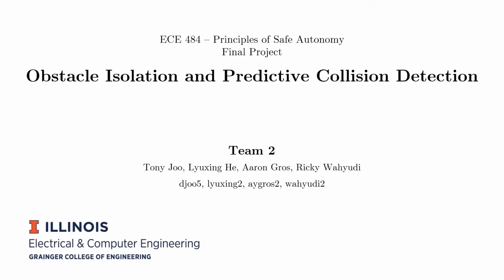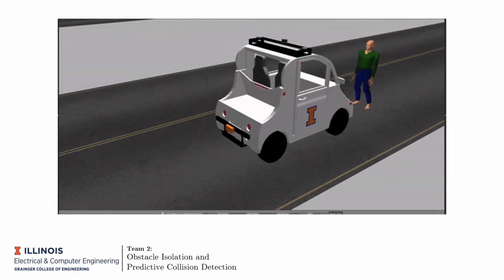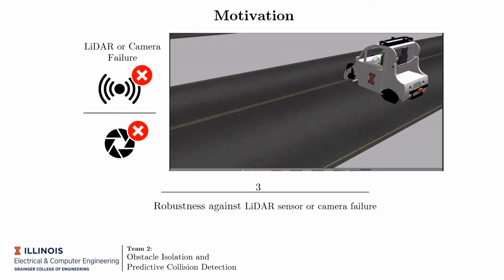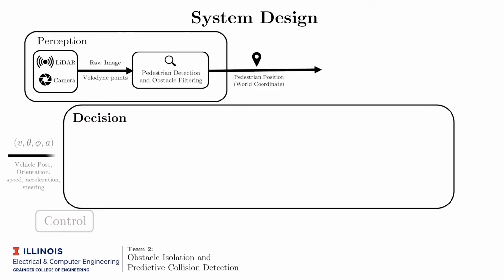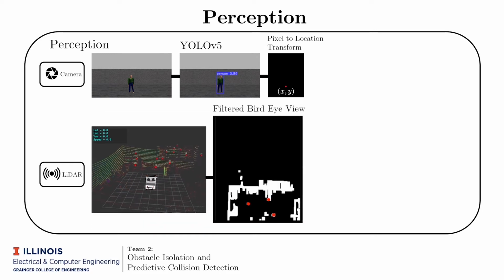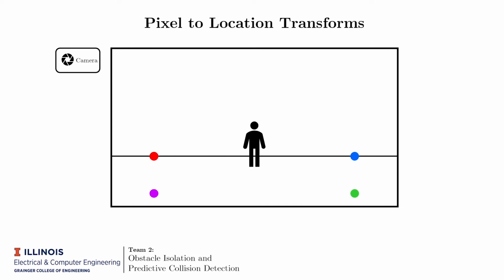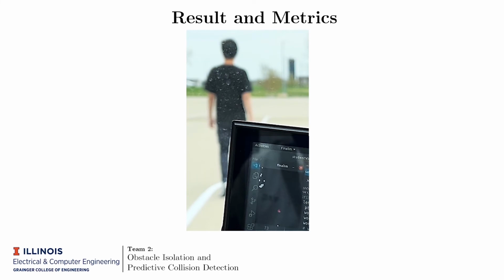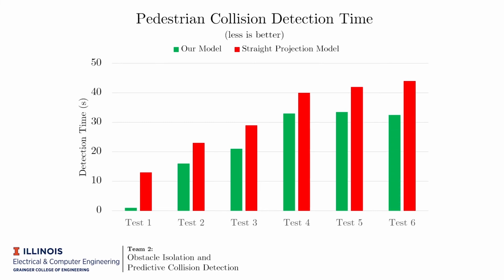Obstacle Isolation and Predictive Collision Detection (ECE 484)